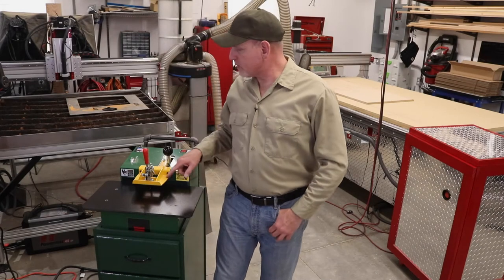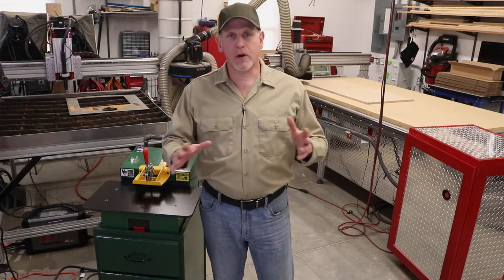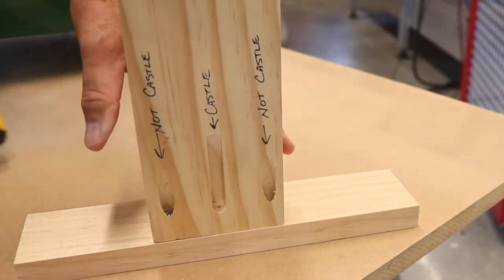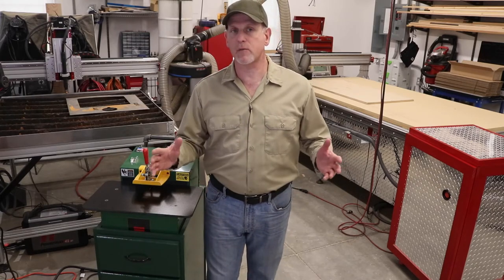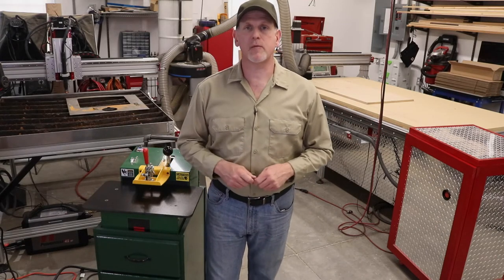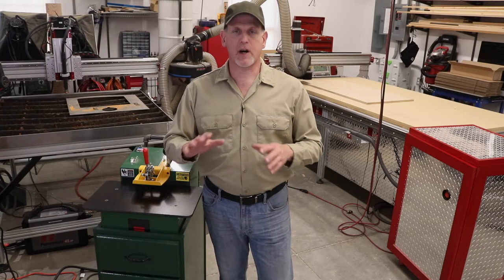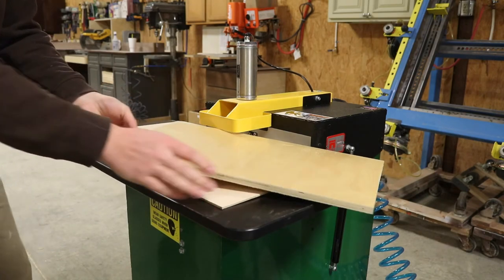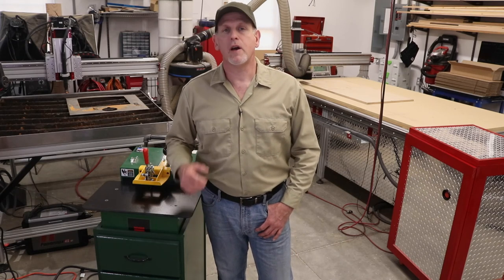Castle TSM 22 Pocket Cutter Overview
Castle TSM 22 screw pocket machine with Fred Sexton of Redneck DYI